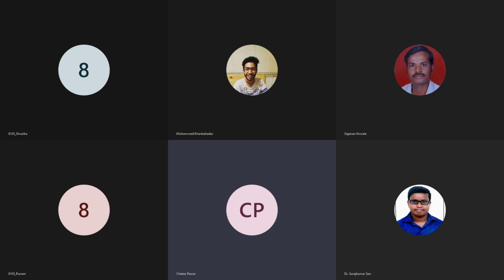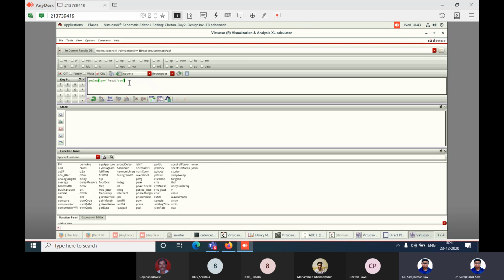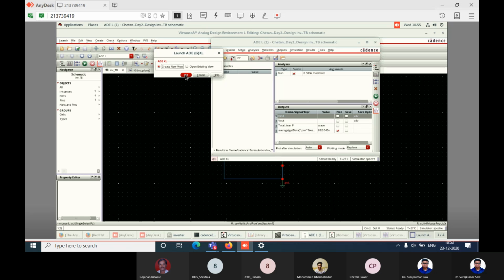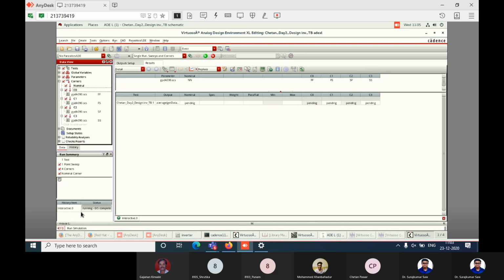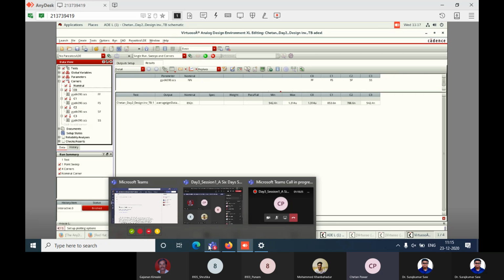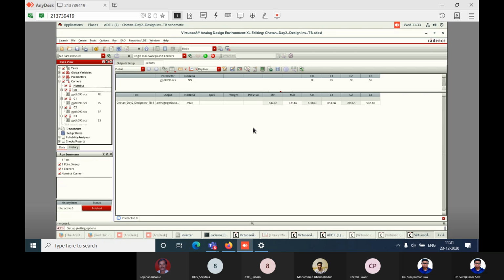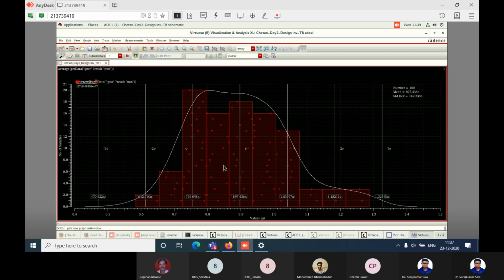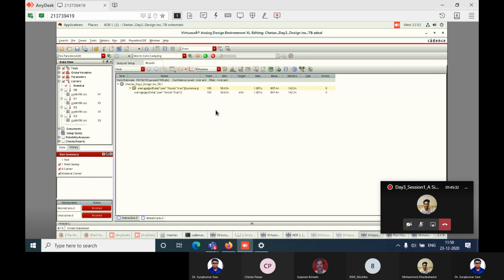Day3 Session 1 A Six Days STTP on“Analog and Digital Signal VLSI Design using Cadence EDA Tools